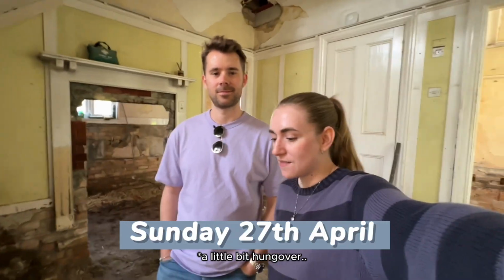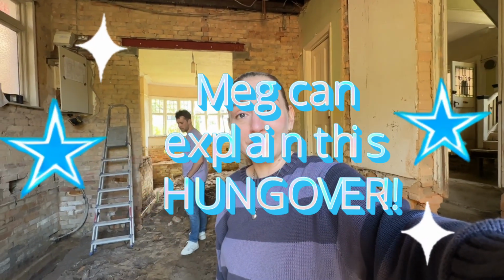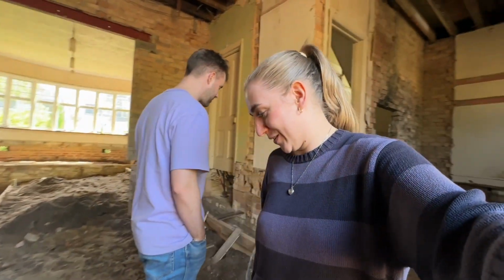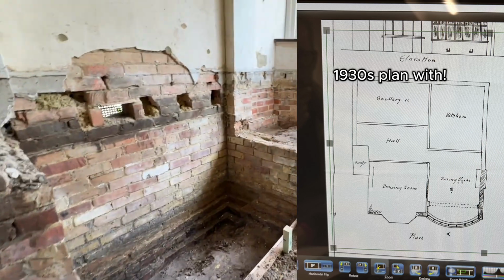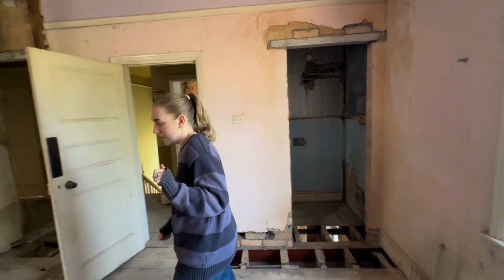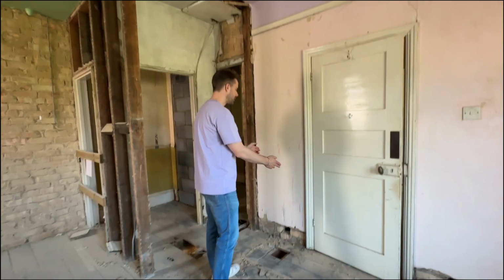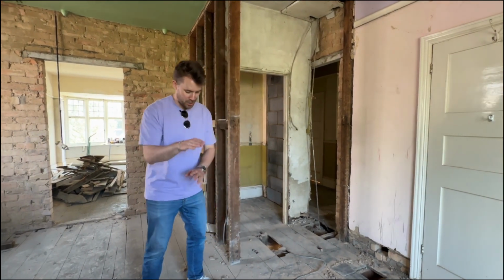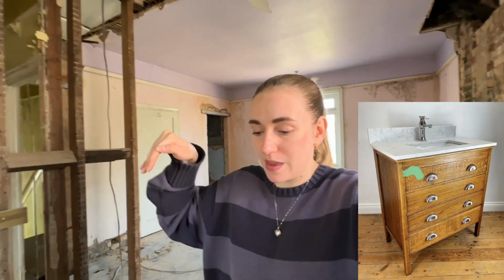The Floor is Gone! | House Renovation Update (#9)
In today's renovation update (27th April), we’re back after a few days away and a lot has changed.

The original floors of our 100-year-old house are now completely removed, making way for a brand-new insulated block and beam floor. We explain why we made the decision to replace the old rotten floorboards, how the new system works, and what it means for the future of the project, including installing underfloor heating.

We also show:
• Progress on the fireplace and lintel installation
• Discoveries about the house's history from the 1930s
• Updates on blocking old doorways for the new family bathroom
• Plans for moving the fuse board and why it is a major improvement
• Early bathroom layout sketches and mood boards
• Our partnership with Drench for the bathroom design
• Searching for the perfect secondhand mid-century vanity unit
• First building control inspection and positive feedback

We are really excited to see the foundations getting stronger and cannot wait to share more progress as it happens.

Got advice on turning a vintage sideboard into a bathroom vanity? We would love your help.

Similar to:
belgravevilla Belgrave Villa
restoringnumberfour Restoring Number Four
georgie.and.michael Geogie and Michael
Roxxsaurus
JennaPhipps Jenna Phipps
RewildingJude Rewilding Jude
Jenna Phipps